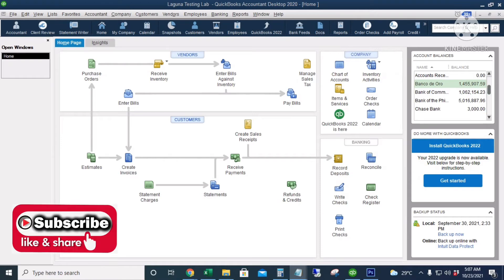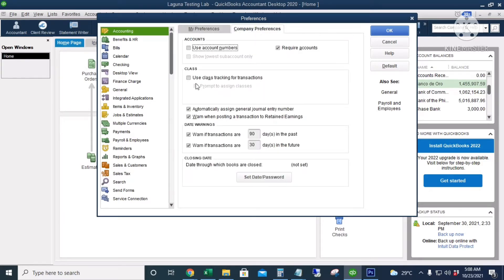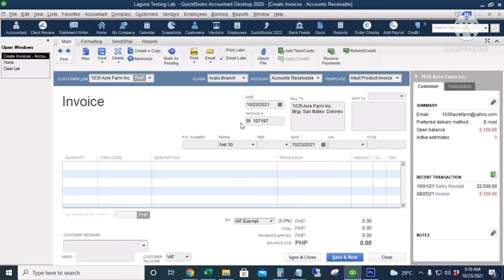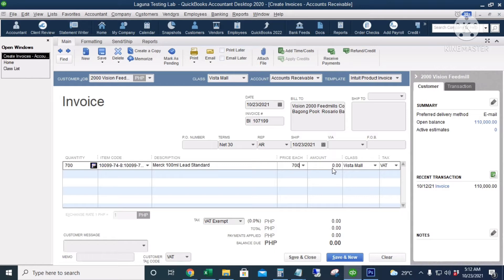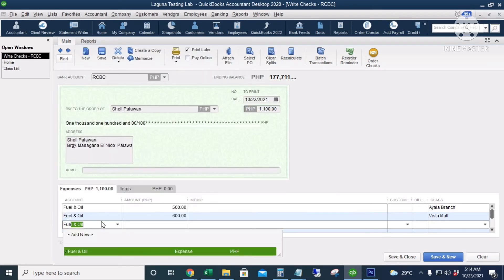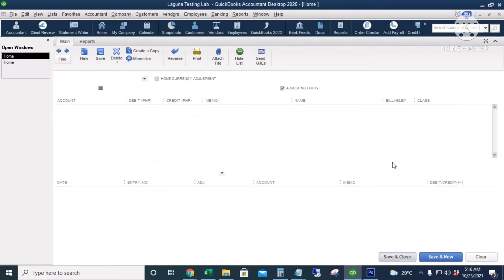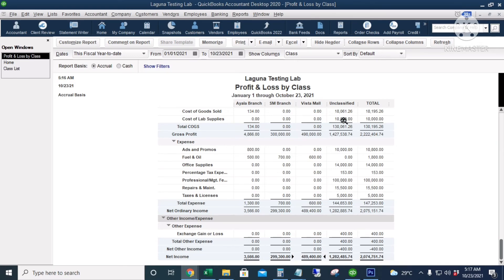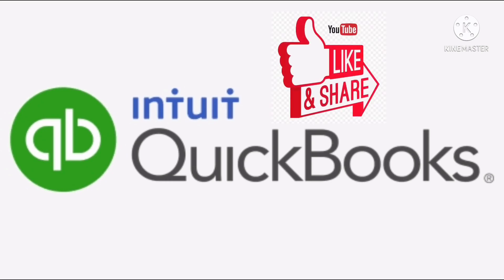QB Desktop: Class Tracking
Class tracking in QuickBooks desktop is tracking income and expense by branches, departments, subsidiaries or any section of your business using only one QuickBooks file

- Activating class tracking
- Adding class
- Entering sales transactions and assigning classes
- Entering expense transactions and assigning classes
- The Profit and Loss by Class report
- Fixing the transactions in the Unclassified column